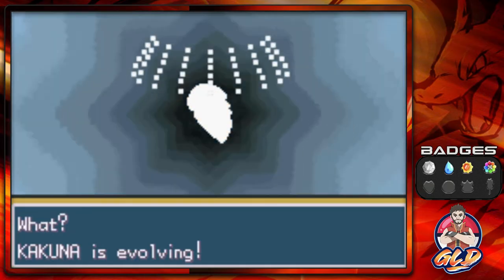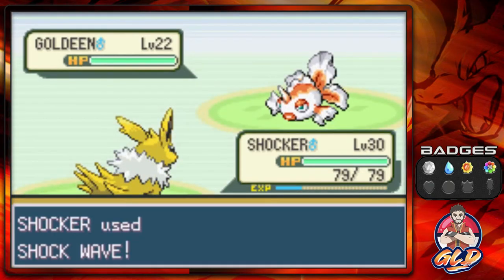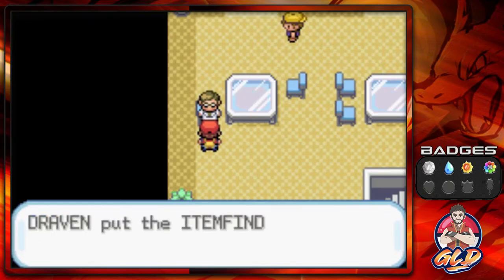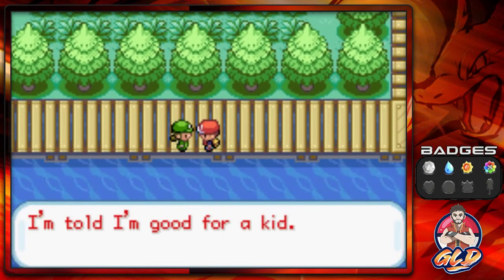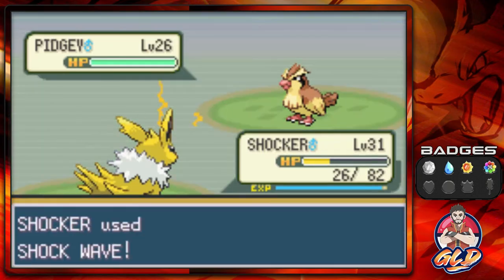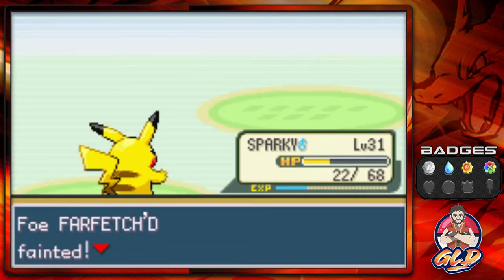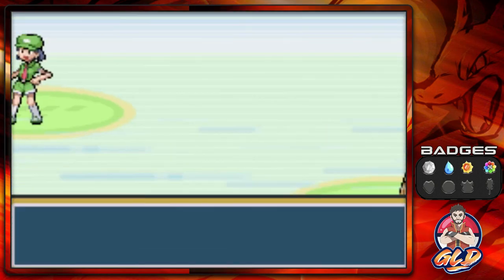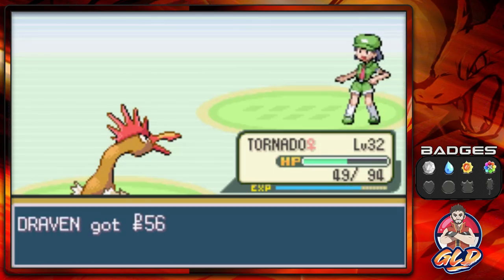Pokemon Fire Red Walkthrough (2023) Part 12: On to the Route of Doom!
My Other Channels:
▬ Contents of this video  ▬▬▬▬▬▬▬▬▬▬
0:00 Intro
0:09 Post-Com Explanation
4:13 Back to Action (New Members Here)
6:23 TM27 Return
12:45 Snorlax
15:42 Itemfinder
16:49 Super Rod
25:50 Butkus Evolution
34:27 Smoke Evolution
45:11 Bones Evolution
58:24 Exp. Share
1:00:21 Outro